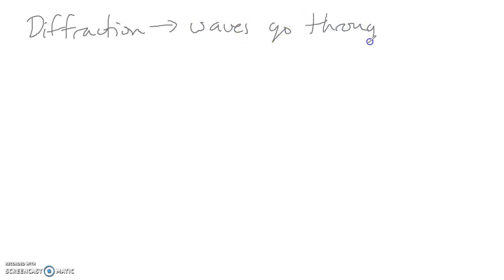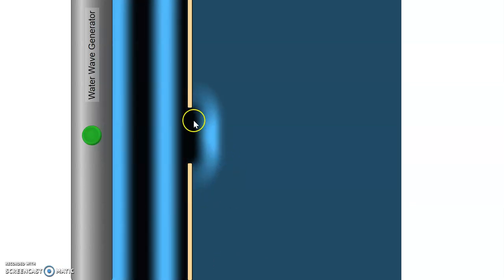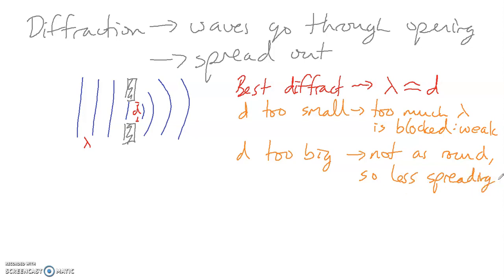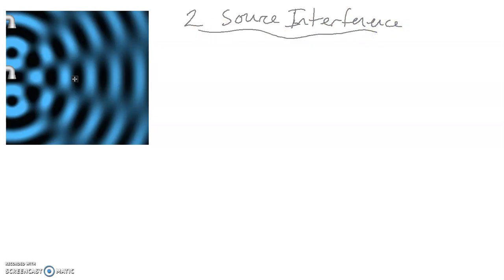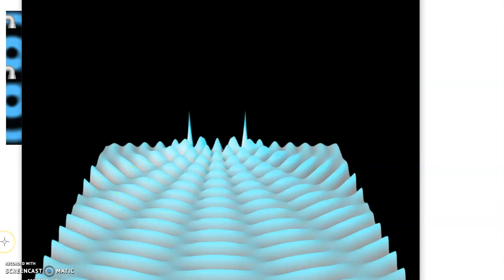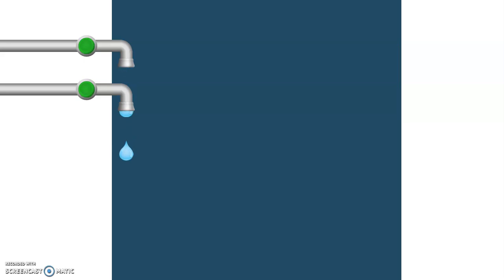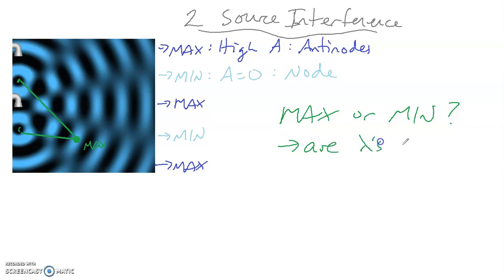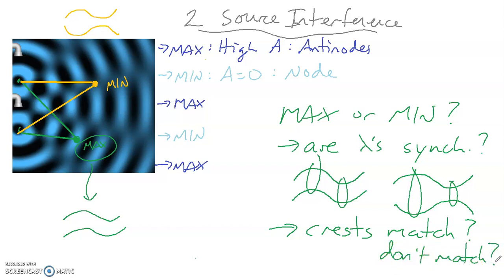11 Waves Vid 09 Diffraction and 2 Source Inter